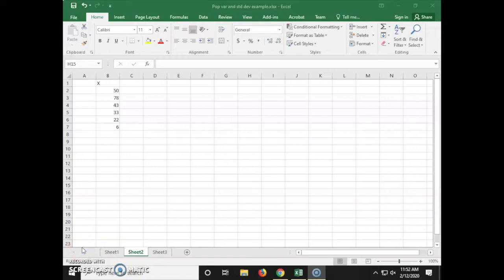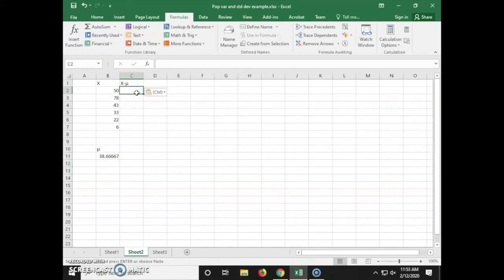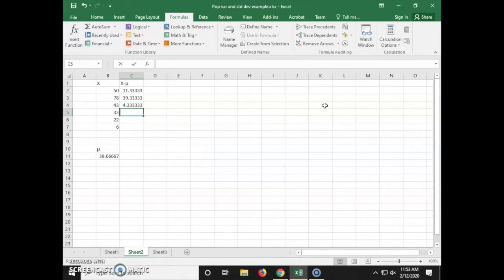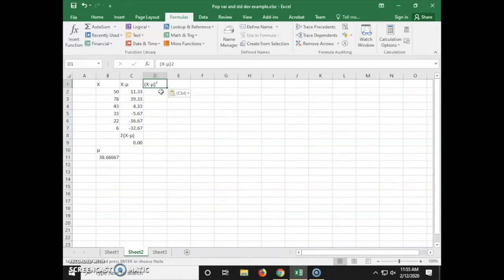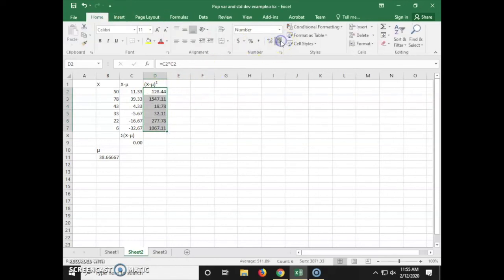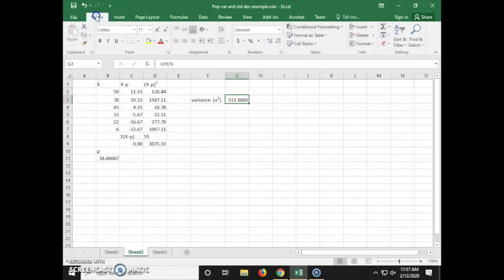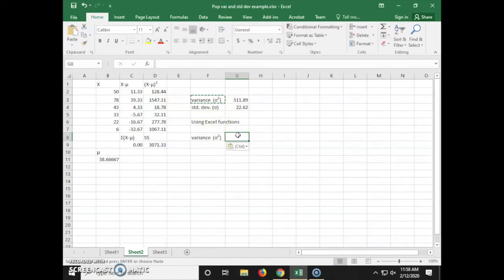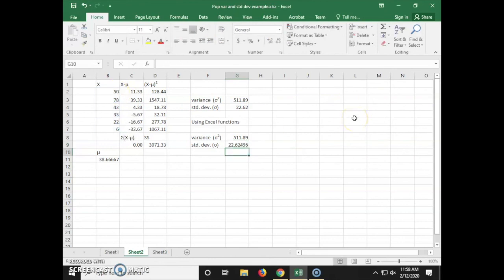How to calculate population variance and standard deviation in excel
This video describes how to calculate population variance and standard deviation using Excel, using two different methods.

This video corresponds to the information presented in Chapter 4 (variability) of Gravetter & Wallnau.

Video outline:
Step-by-Step calculations
-Start with calculating Sigma X (i.e., sum of X), you can divide this by N (i.e., the number of scores) to get the mean or use the “Average” function
-Make a column representing X-𝜇, use the formula function to calculate each deviation score (X-𝜇)
-Calculate the sum of the deviation scores to check your work, these should always add up to zero (or a value VERY close to it)
-Create a column for the squared deviation scores (X-𝜇)^2, use a formula to do this, you can just type the first one (e.g. =c2*c2) and then click the box at the bottom of the cell (turns the cursor into a cross) and drag it down
-Add up all of the squared deviation scores to find the SS (i.e., Sum of the Squared deviation scores)
-Calculate variance  (𝜎^2) using N
-Calculate standard deviation (𝜎) by taking the square root of the variance

Using the excel functions for each (=VAR.P and =STDEV.P) to calculate population variance and standard deviation.